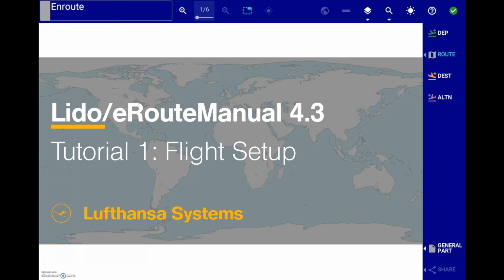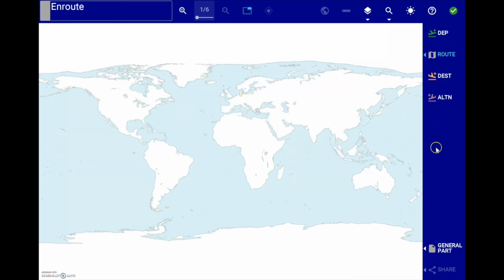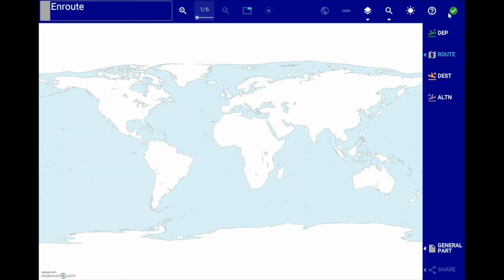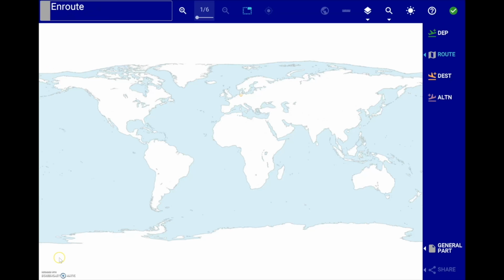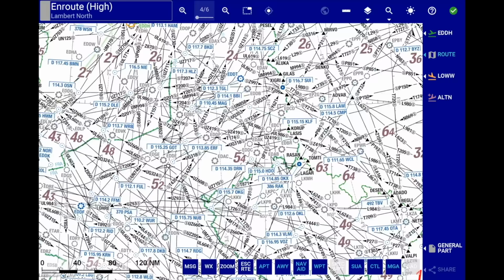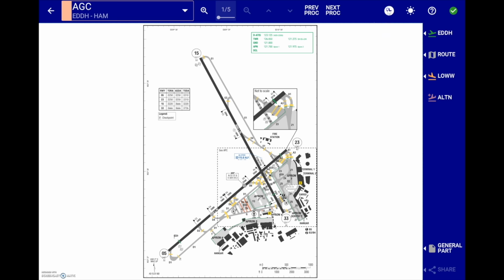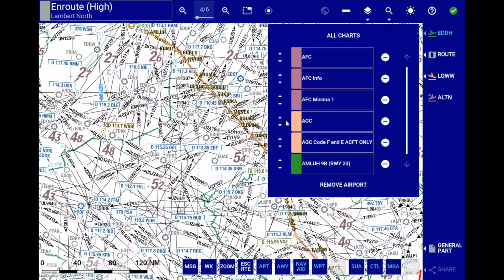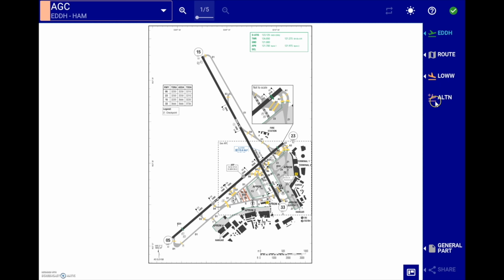Lido/eRouteManual 4.3 Tutorial 1 – Flight Setup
Lido/eRouteManual 4.3 has a new graphical user interface. This tutorial provides information about:
• How to check the installed database’s validity
• How to setup a flight by:
 - importing a route from an available flightplan, loading a
   saved route or entering the route manually
 - selecting and reordering charts for the loaded airports

Legal Notice
Lufthansa Systems GmbH & Co.KG does not assume any liability or guarantee for the timeliness, accuracy and completeness of the information provided. This applies also to other websites that may be accessed through hyperlinks. Lufthansa Systems GmbH & Co. KG assumes no responsibility for the contents of websites that can be accessed through such links.